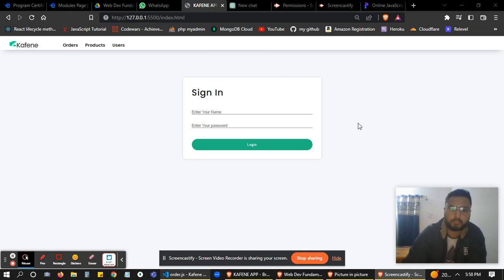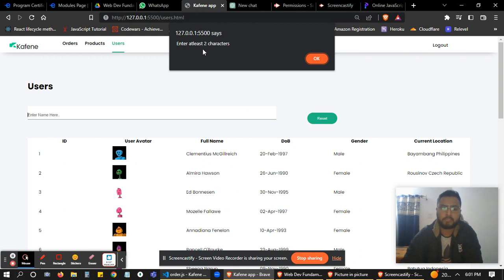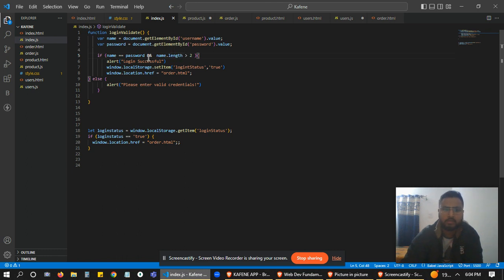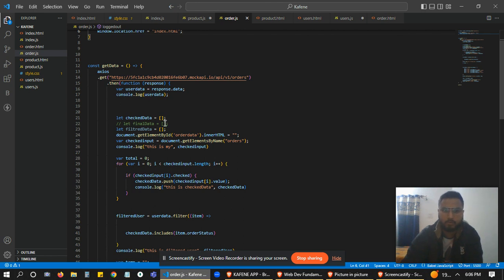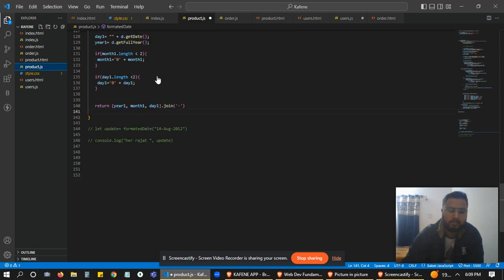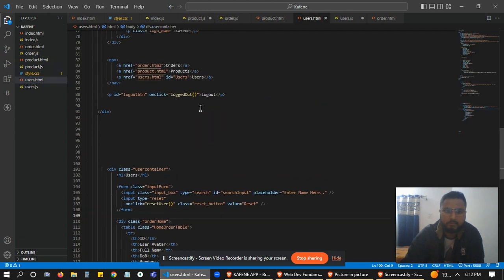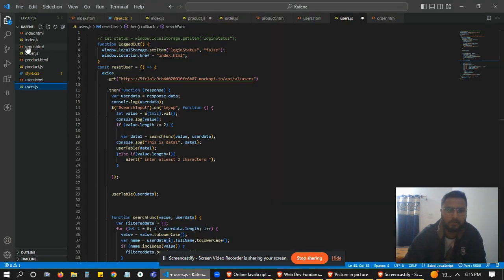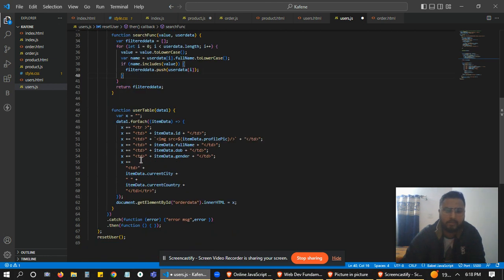KAFENE WEB APP PROJECT EDYODA.....(html , css , javascript)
hi , youtub users my name is rajat sharma .this is my first youtub channel and im going to use this channel to post some extraordinary and some happy moments of my life with some extra doze of useful content.
so if you like my content you can motivate me with little extra likes , views and some good & lovely comments.